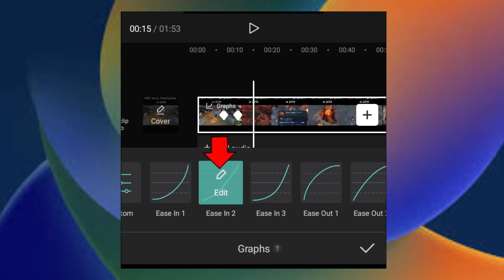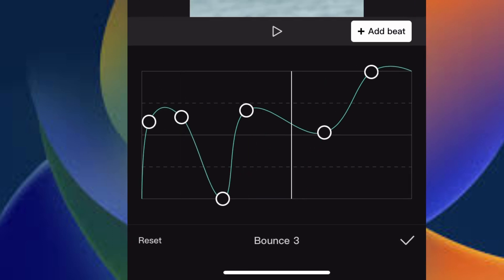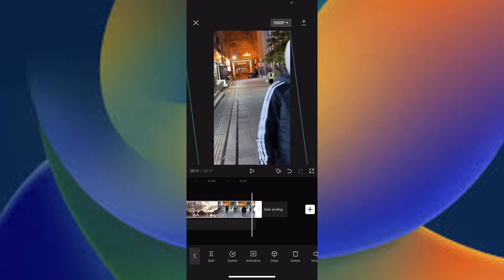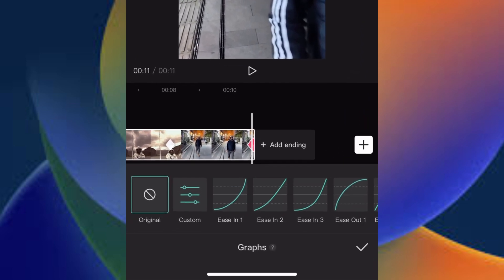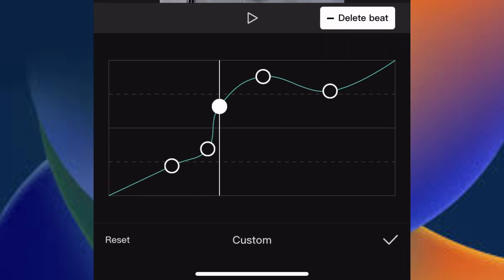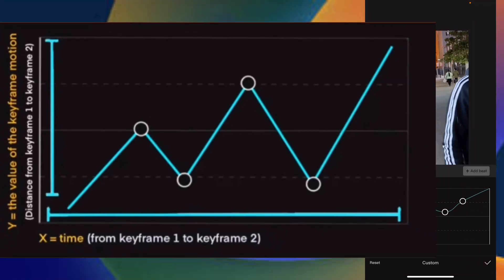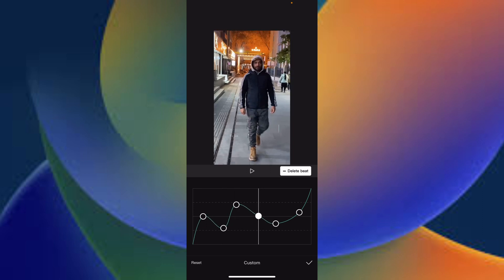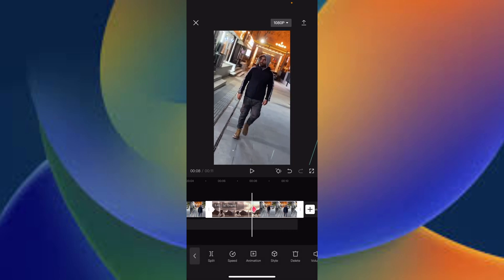Learn to Use Graphs in CapCut to Smooth Out Transitions Between Keyframes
Graphs are a powerful tool in CapCut that can be used to smooth out transitions between keyframes, create dynamic effects, and add personality to your videos. In this video, I'll show you how to use graphs to:
🌟 Create smooth transitions between different scenes
🔍 Add zoom effects
⏩ Change the speed of your video
🏃‍♂️ Add movement to your text and graphics
I'll also share some tips and tricks for using graphs effectively, and I'll show you how to find the perfect graph presets for your project. By the end of this video, you'll be a graphs pro!
Here are some of the key features of this video:
1. Edit graphs in CapCut
2. Create smooth transitions in CapCut
3. Craft professional-looking videos
4. Add dynamic effects in CapCut
5. Apply zoom effects in CapCut
6. Make speed changes in CapCut
7. Incorporate movement in text and graphics
8. Utilize graph presets in CapCut